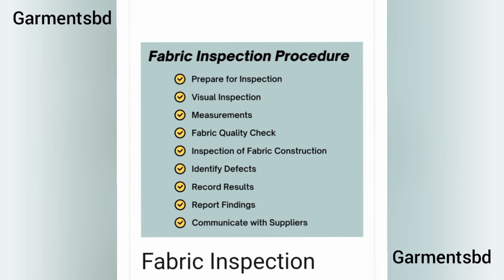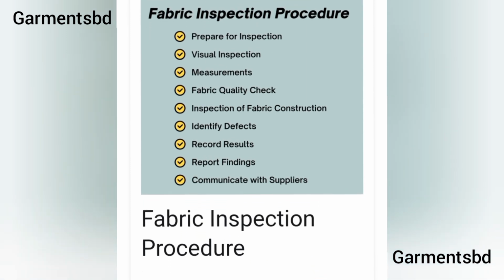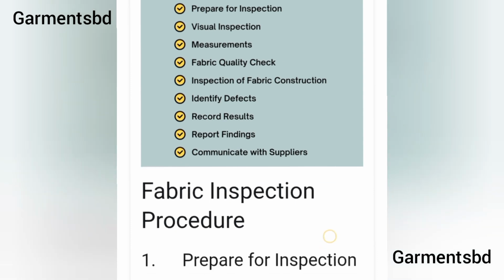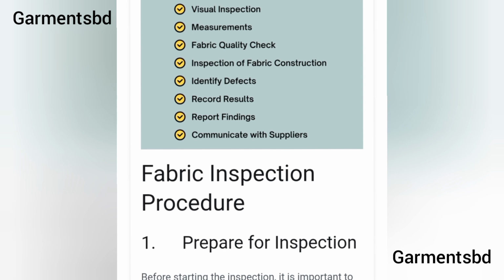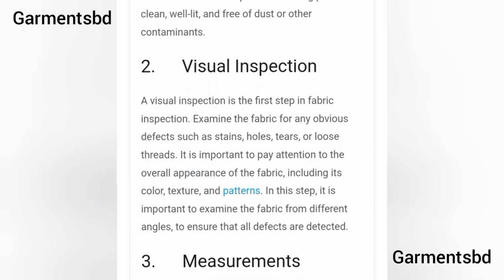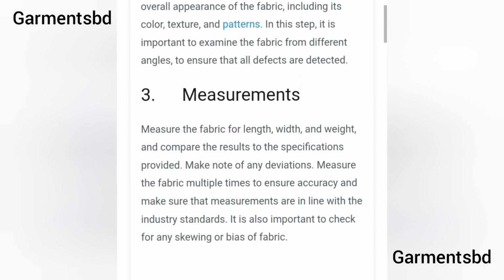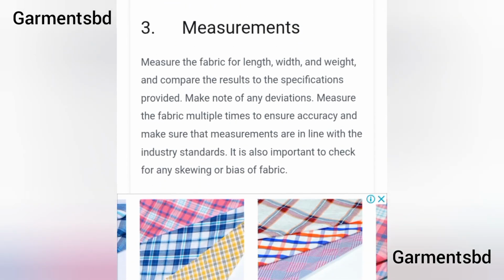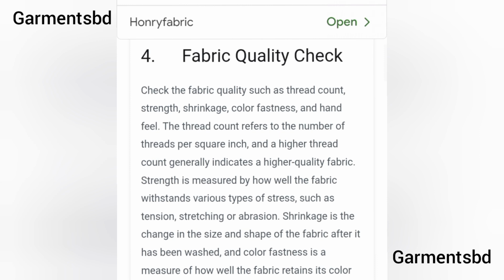fabric inspection system in garments and industry inspection f@bric